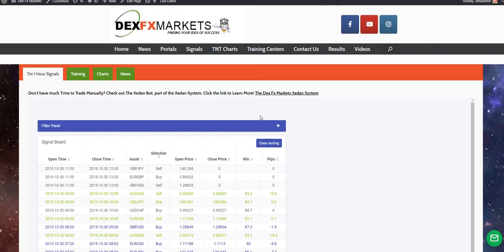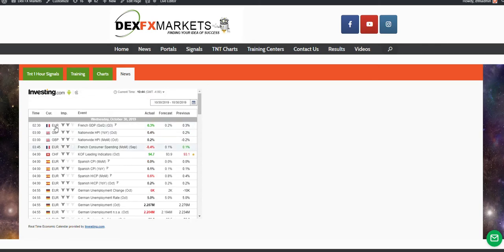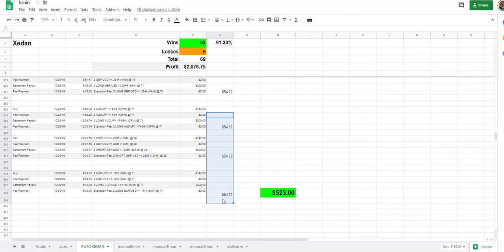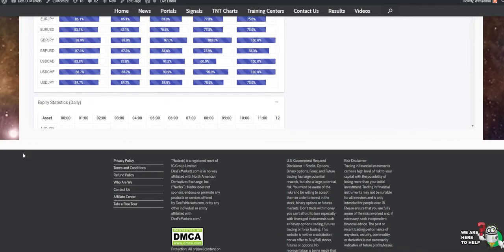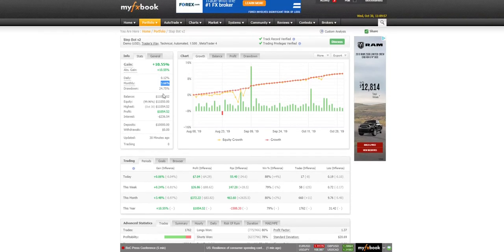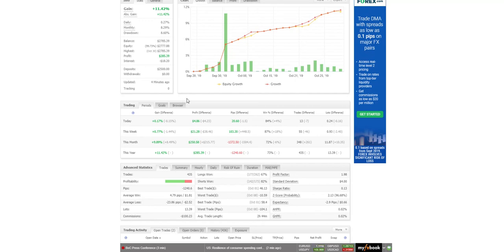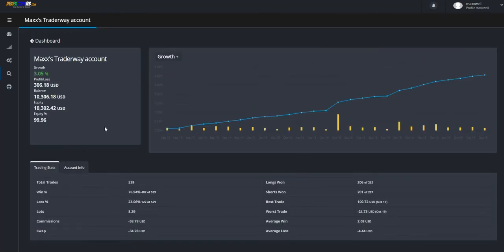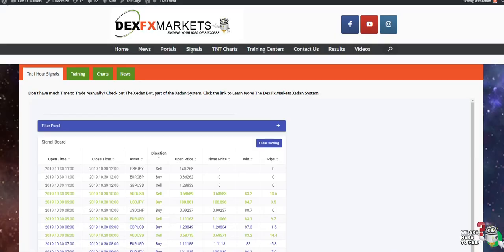Dex Fx Markets daily Update 10-30-19 xedan and forex